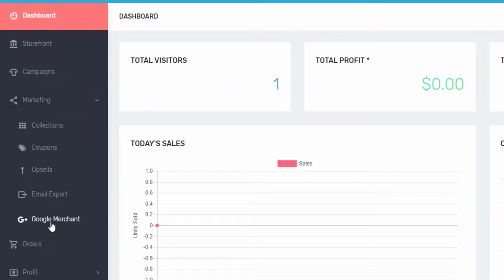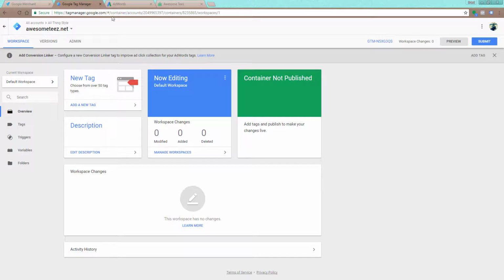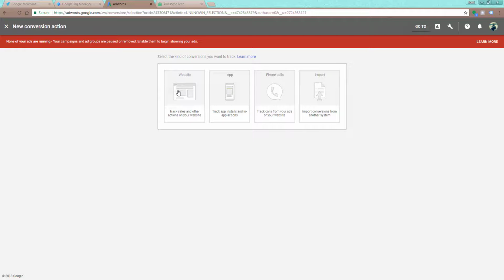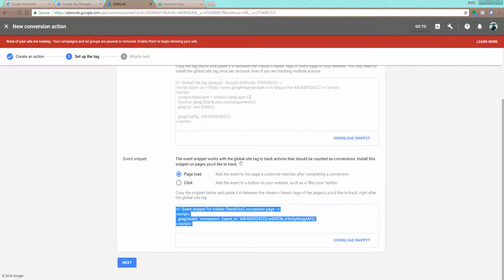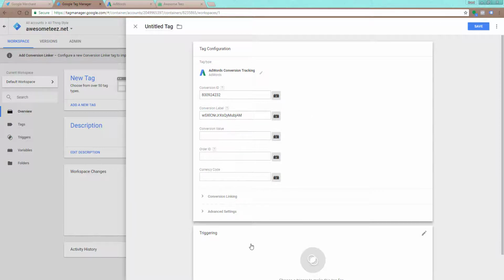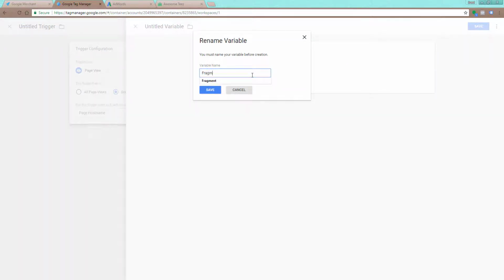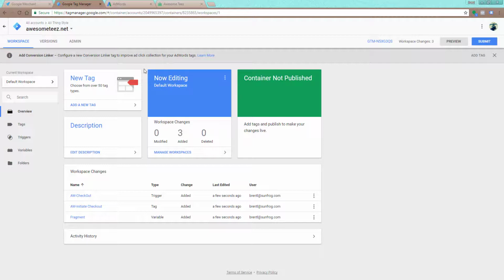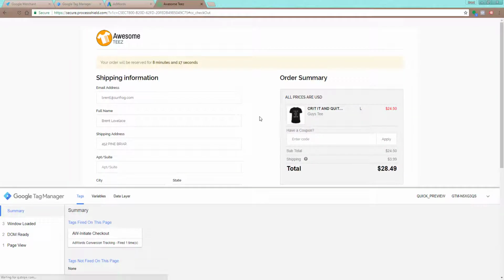Google Tag Manager Setup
How to link and set up your Google Tag manager with Hosting Rocket